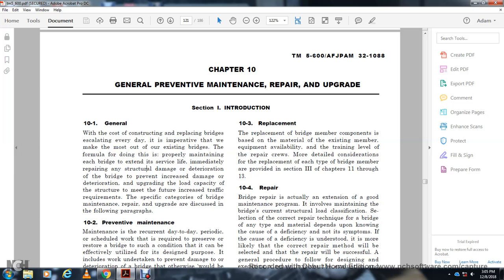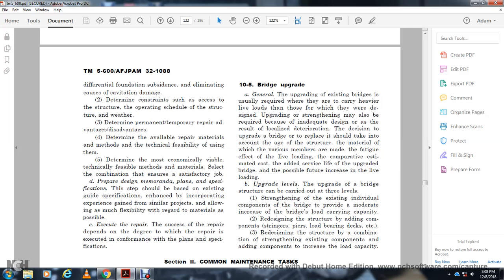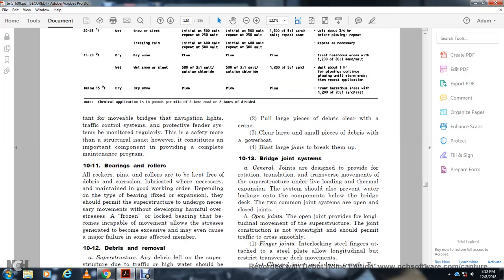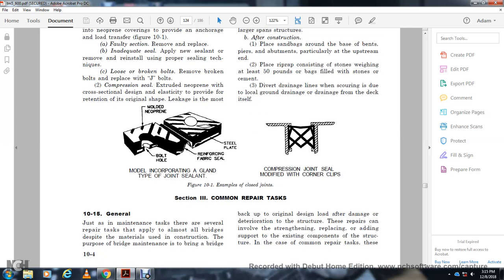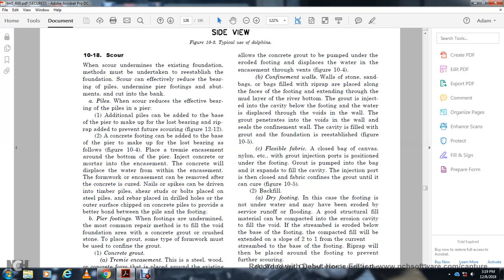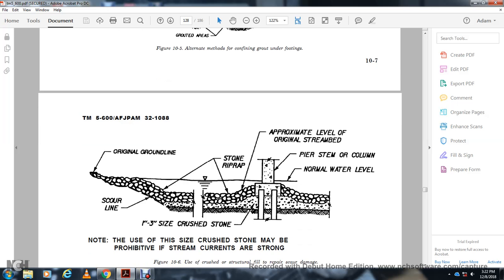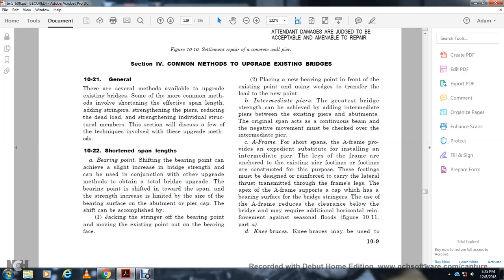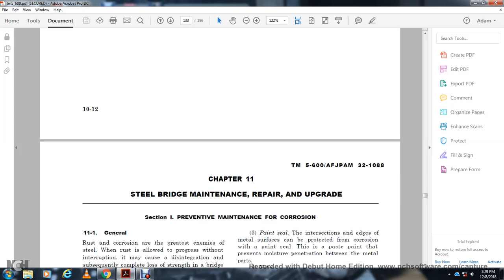TM5 600 BRIDGE INSPECTION, MAINTENANCE AND REPAIR PART14